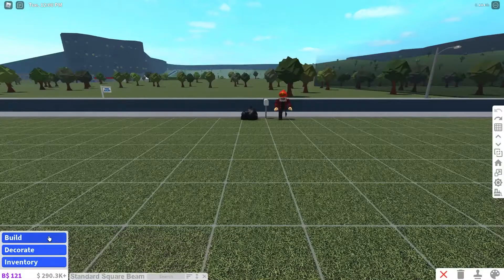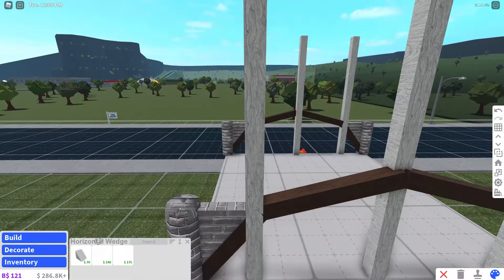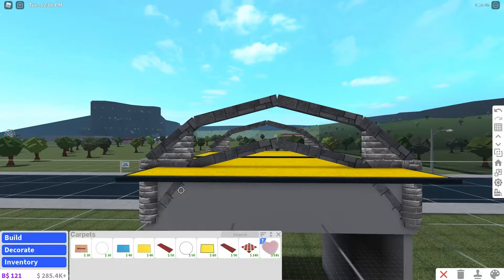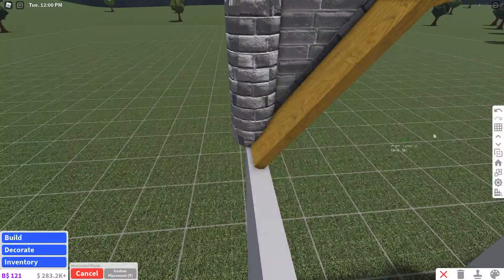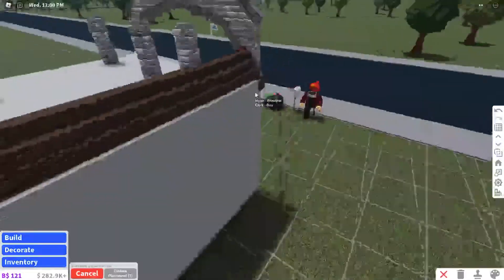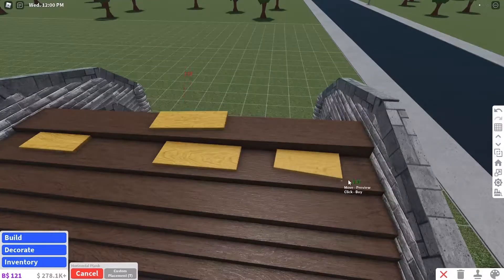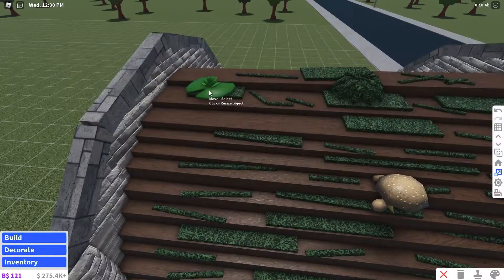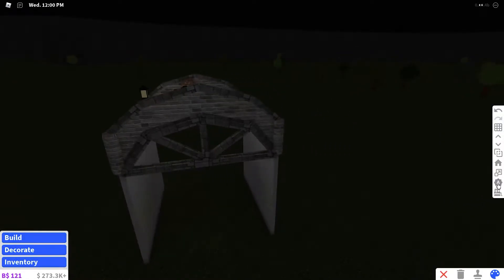How to make an overgrown bridge in bloxburg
hey everyone sooo i decided to make a tutorial on the design i discovered, hope ya like it! this is just a technique display.